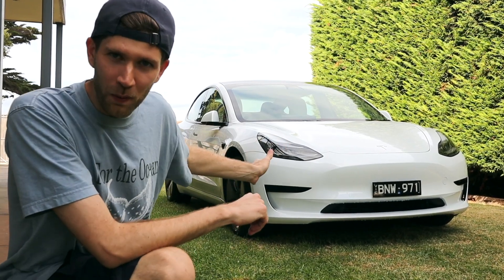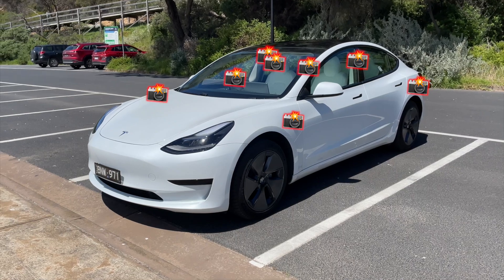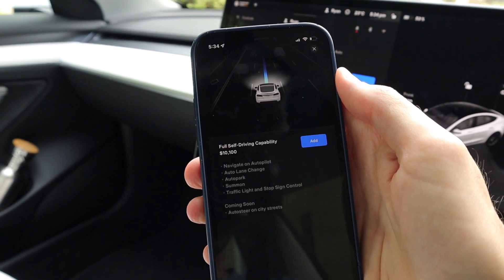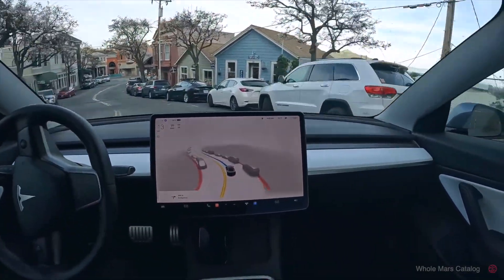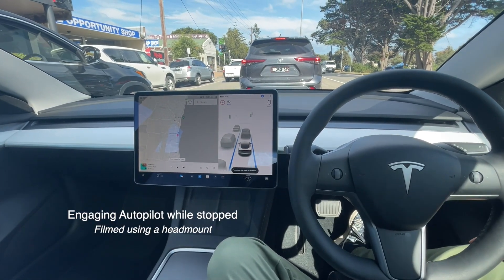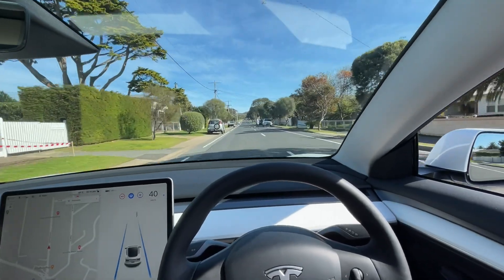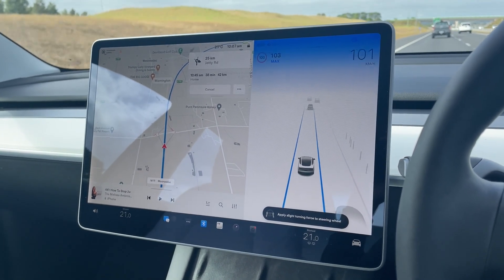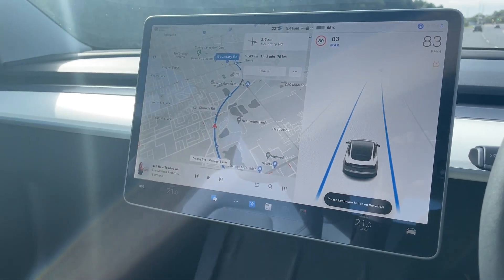What makes Tesla's Autopilot better than competitors?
Is Autopilot actually superior? In this quick video I summarise why I think Tesla’s Autopilot system is so much better than anything else on the market.